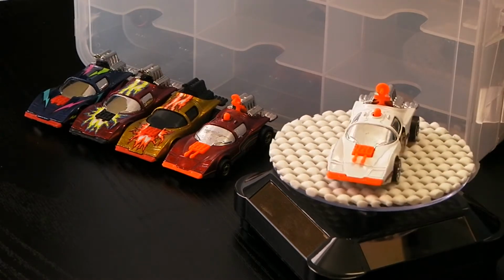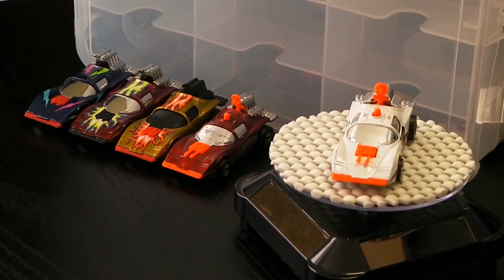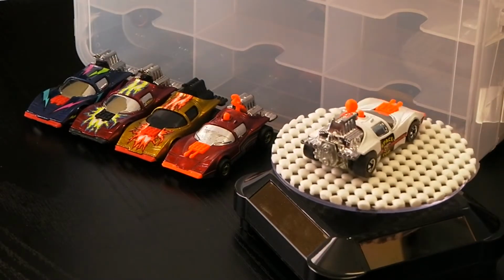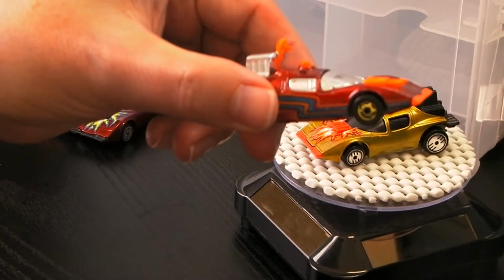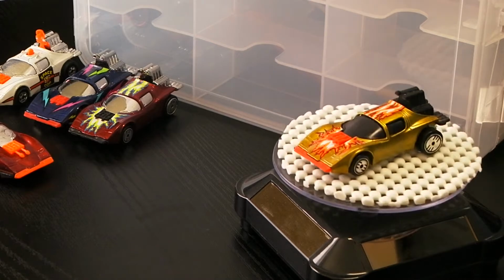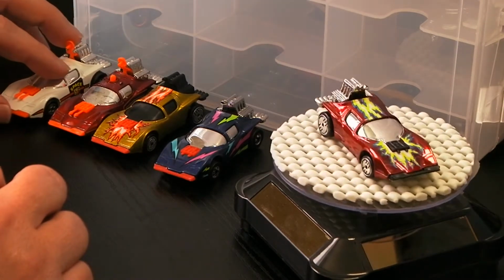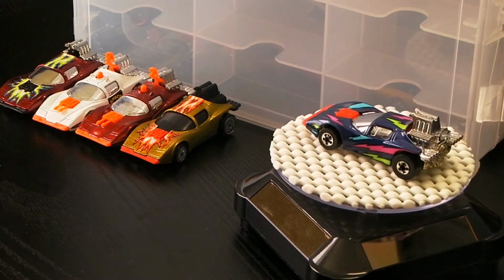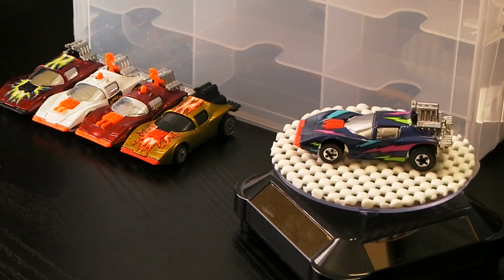Fantasy Friday: Science Friction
** Fantasy Friday Series **

In this series I highlight one of the fantasy car castings from our collection. This week's vehicle is Science Friction.